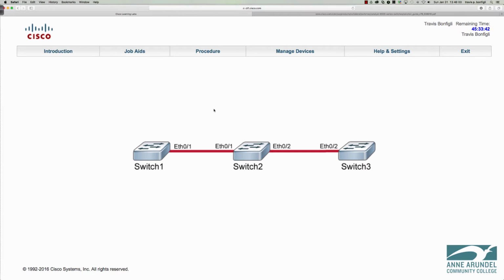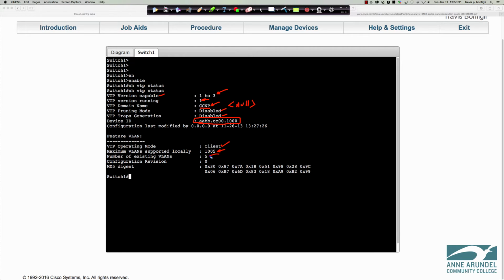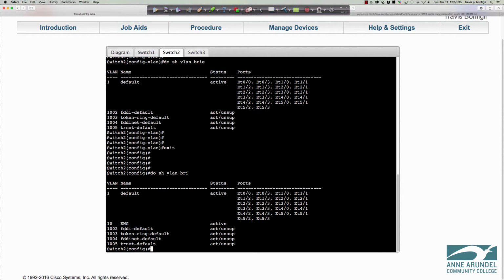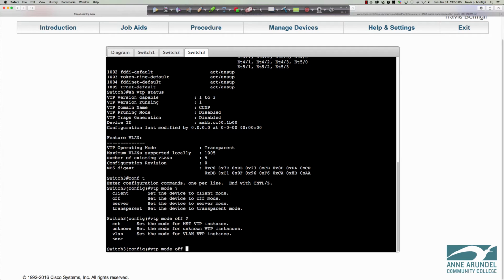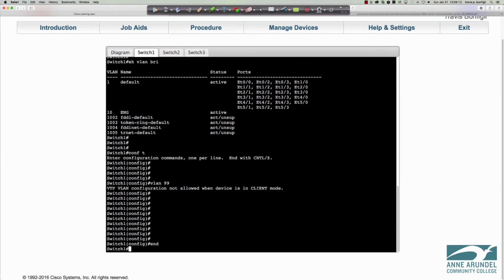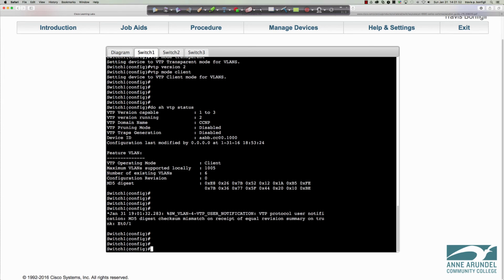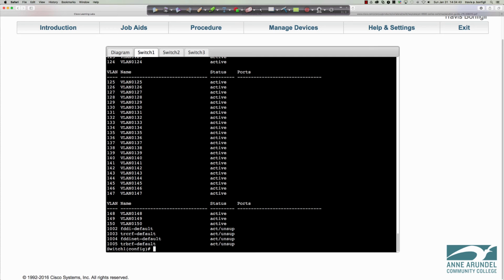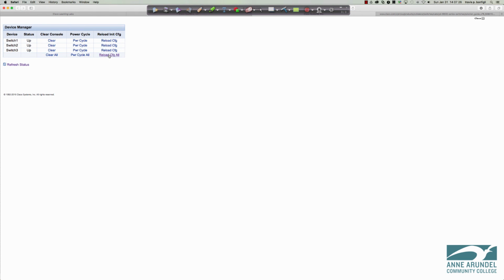SPRING 2016 - CTS266-840 (Week #2 - 02.01.2016) - Discovery #3 - VTP (Lrn Labs)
In this Cisco Learning Labs Discovery #3 activity we take a look at VTP from a basic client, server, and transparent mode setup.  Then we spice things up a bit and change the vtp mode to transparent (and then off) on the middle switch to demonstrate how transparent mode DOES behave like a good neighbor and pass along VTP advertisements while the vtp mode off setting does NOT behave like a good neighbor and does NOT pass along vtp advertisements.  Enjoy!